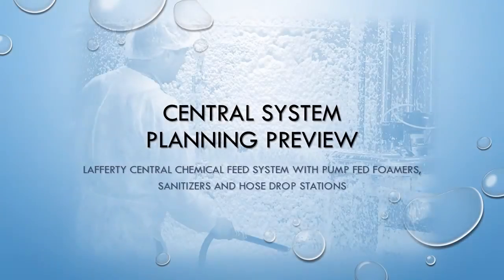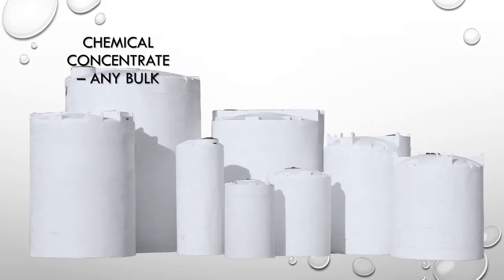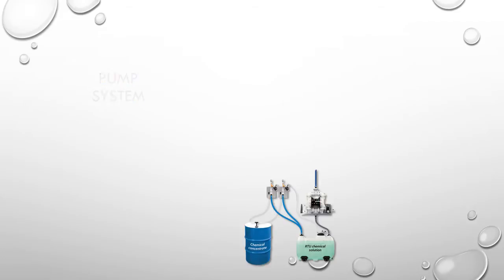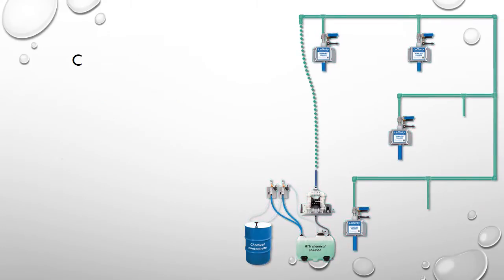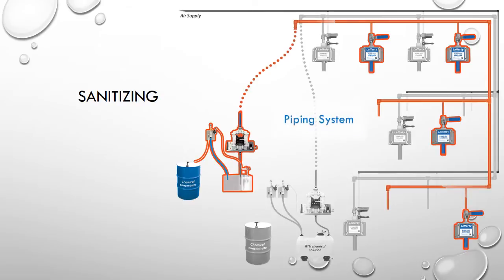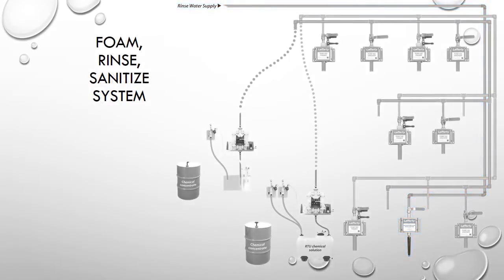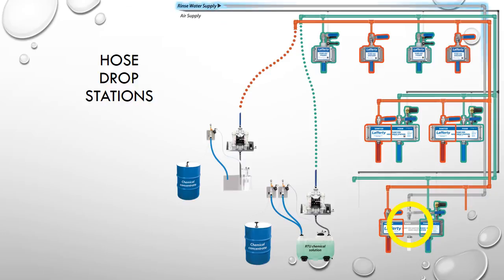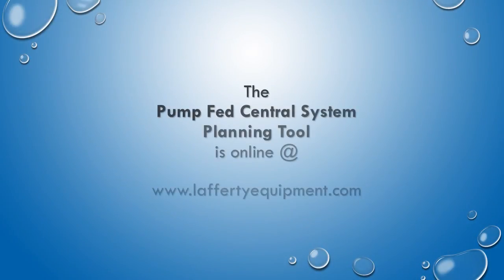Pump Fed Central Systems Planning Preview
Lafferty Equipment offers all of the equipment (except piping) required to complete the installation of a Pump Fed Central System for Foam Cleaning and Sanitizing at Food & Beverage production plants.

This preview video provides an overview of how a Central System is planned and sized to meet the specific needs of facilities.  It also describes how the Pump Fed Central System Planning Tool will assist with the calculations.